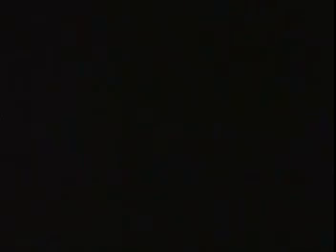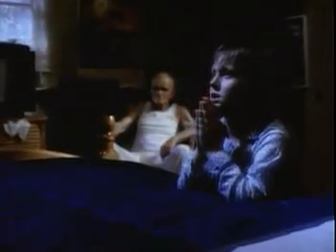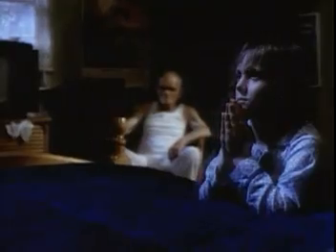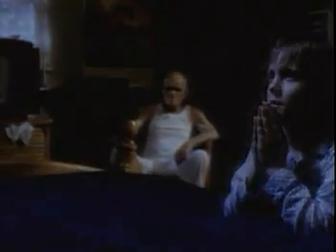Metallica Enter Sandman